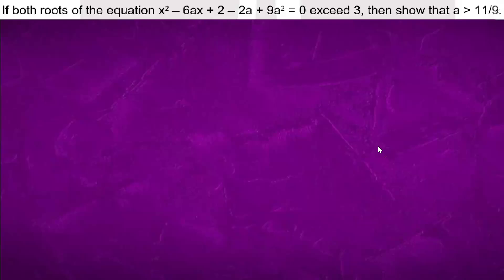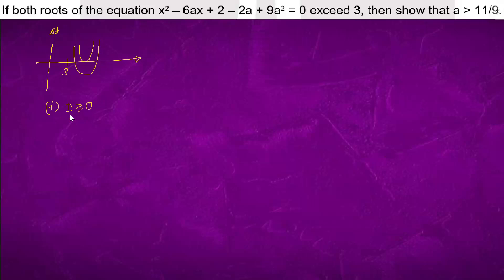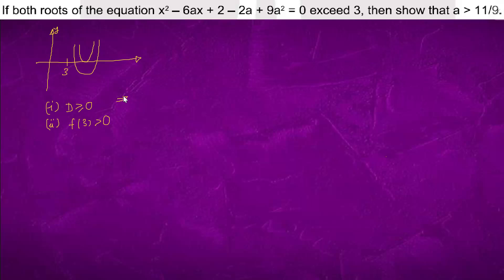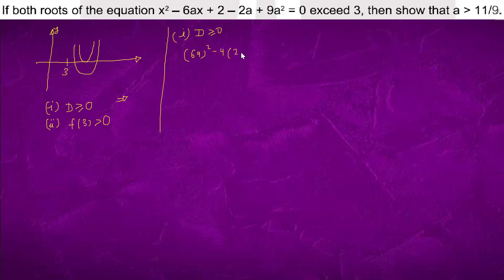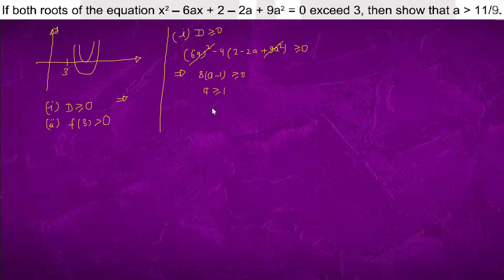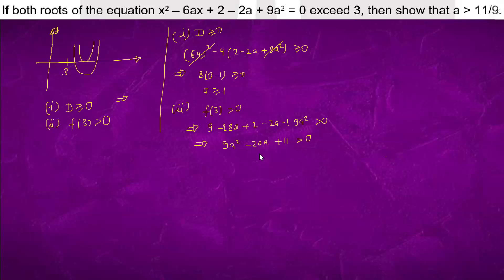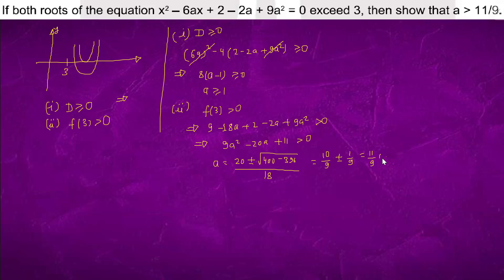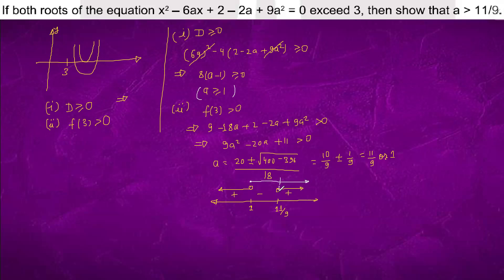If both roots of the equation x^2 -6ax + 2 -2a + 9a^2 = 0 exceed 3, then show that a 11/9